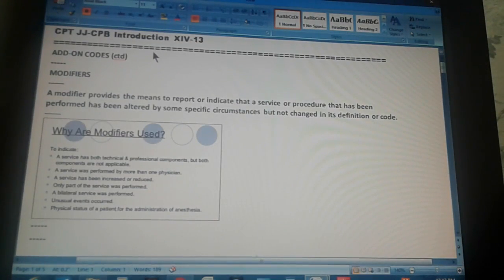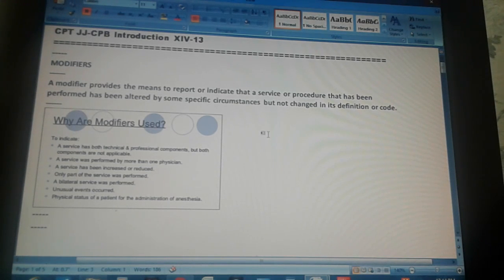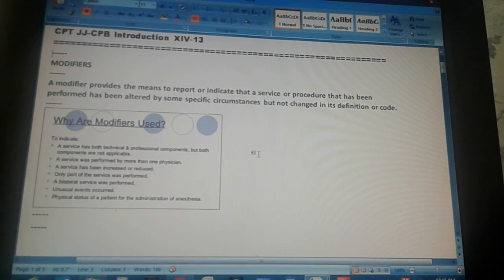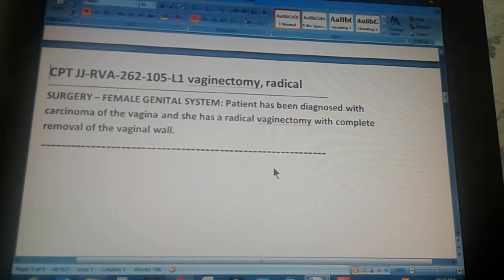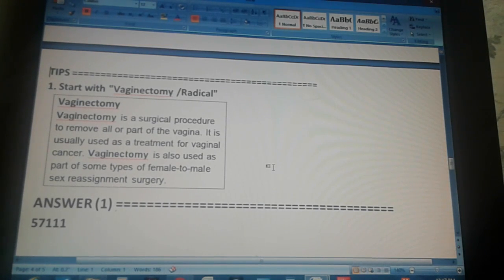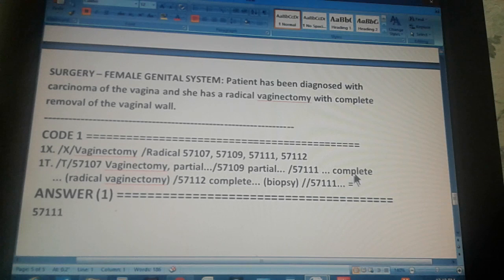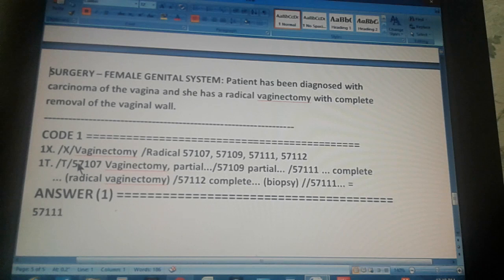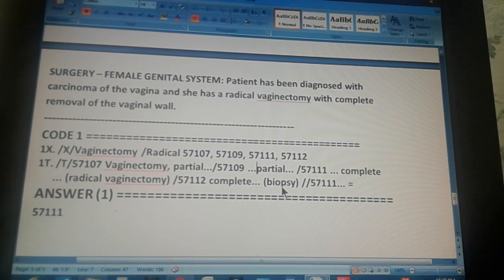CPT JJ-RVA-262-105-L1 vaginectomy radical